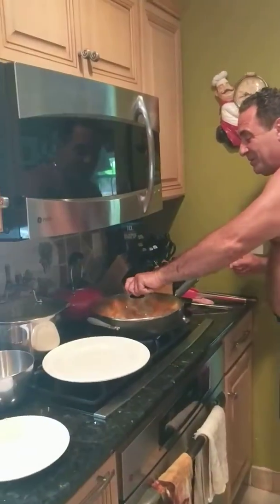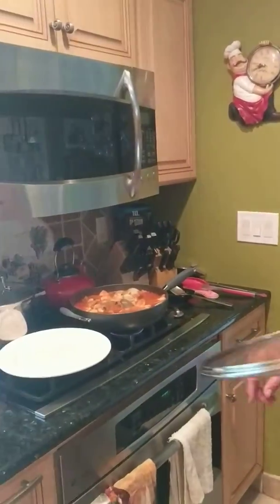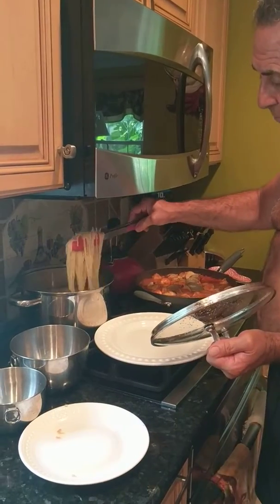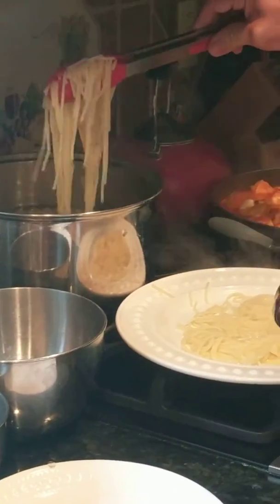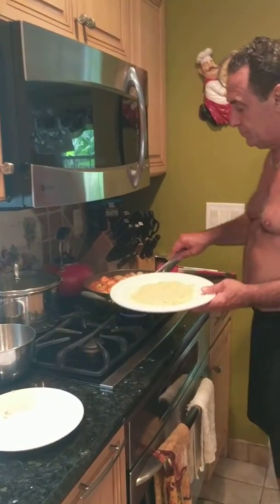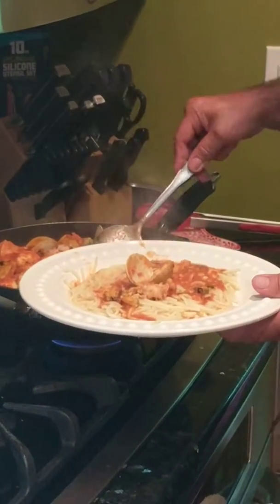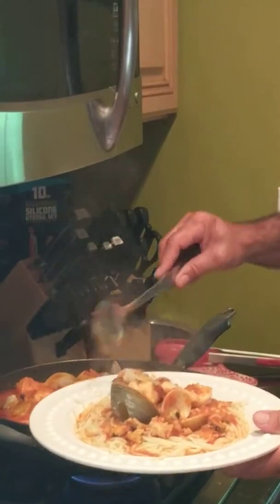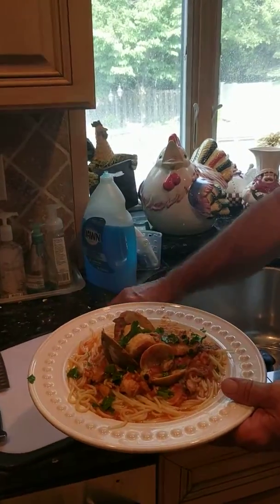3rd part Mediterranean Portuguese seafood mariscada